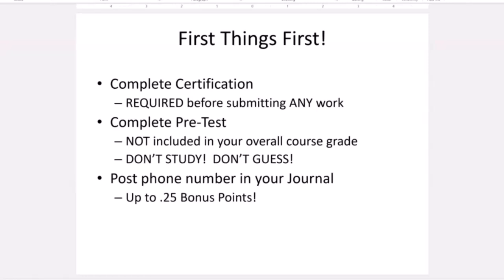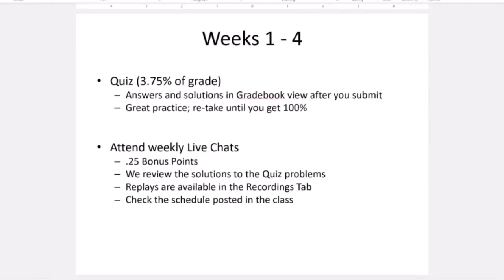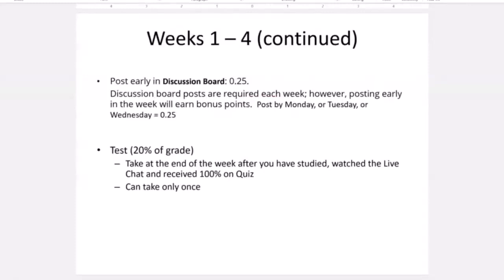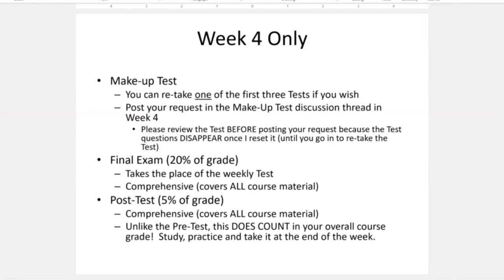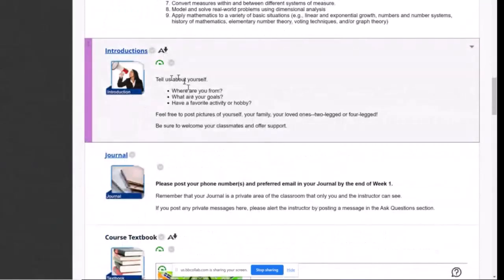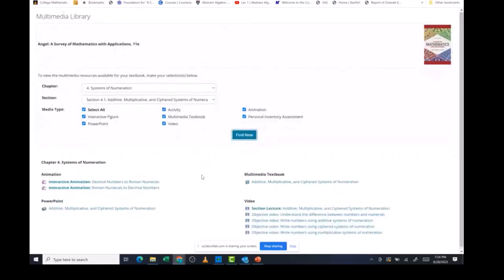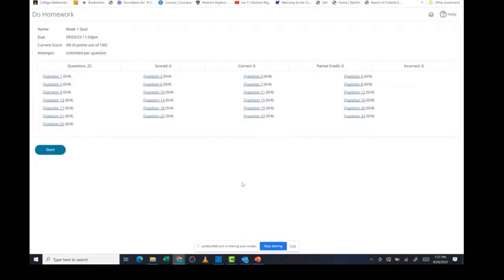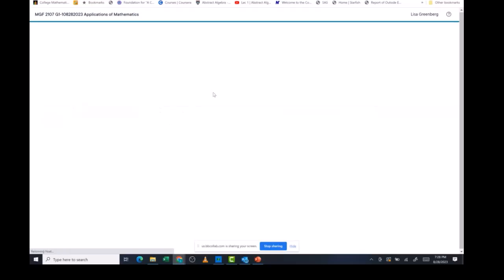Applications of Math - Introduction